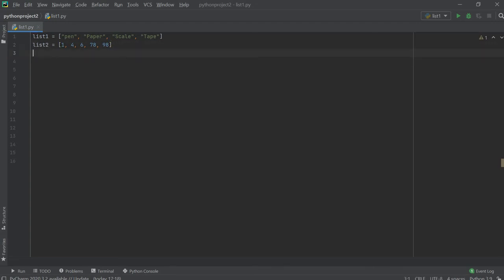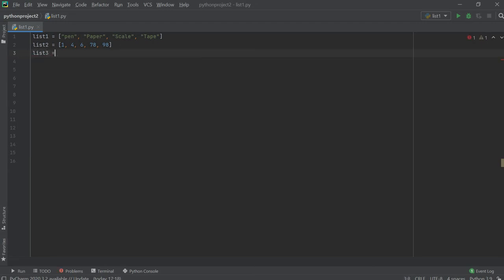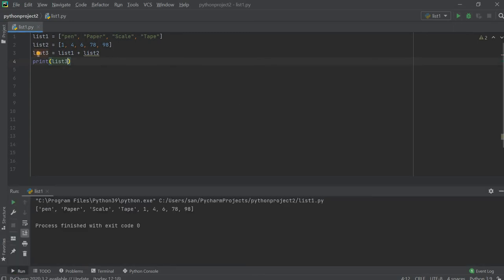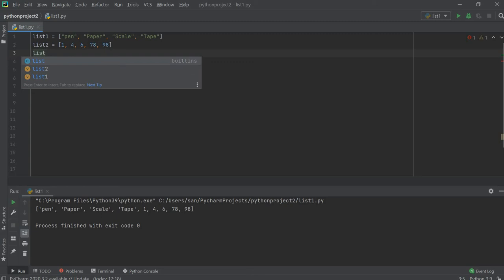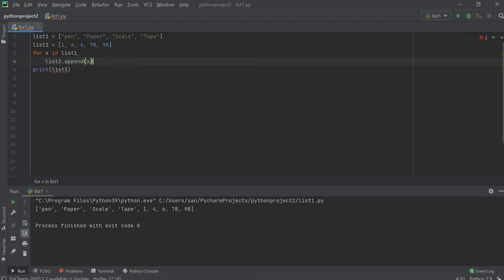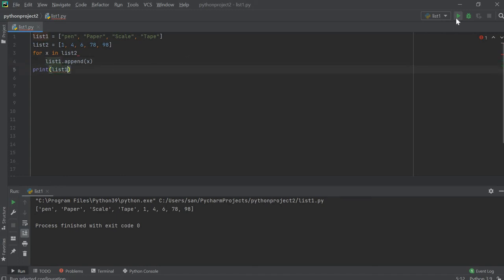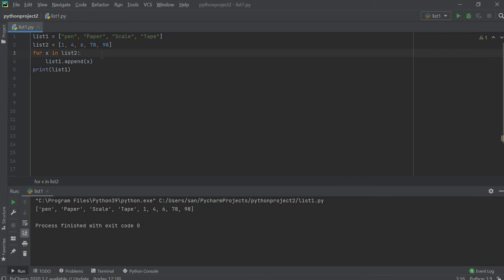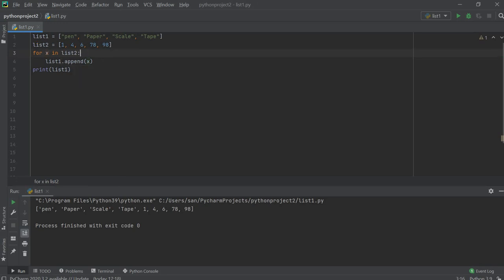Python | Join two lists | append vs extend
Join two lists | append vs extend